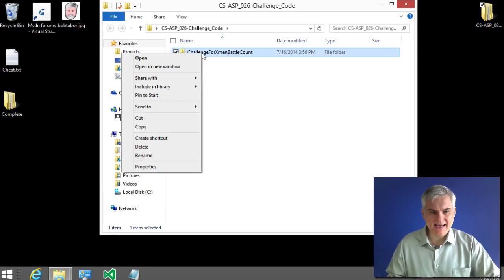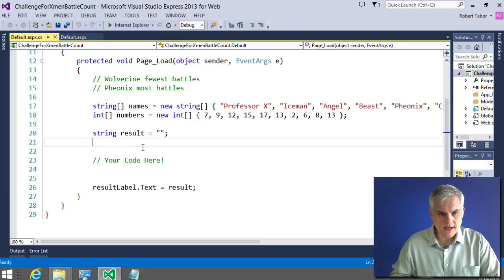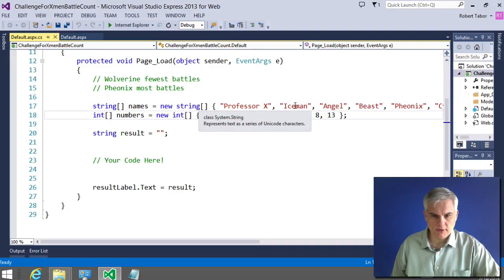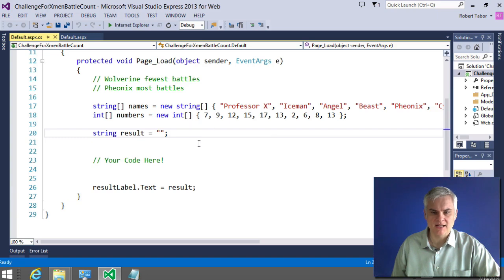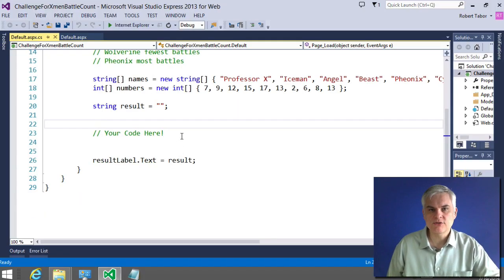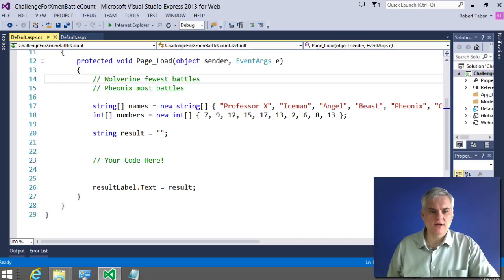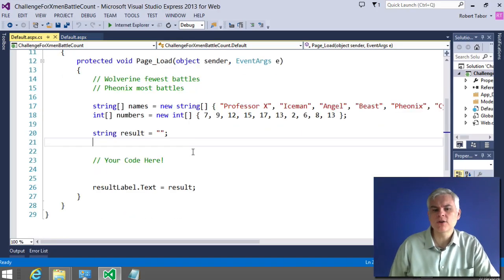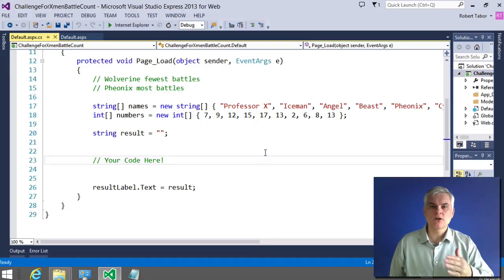C# Fundamentals via ASP.NET Web Applications - Lesson 26 Challenge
Lesson 26 - Challenge For Xmen Battle Count